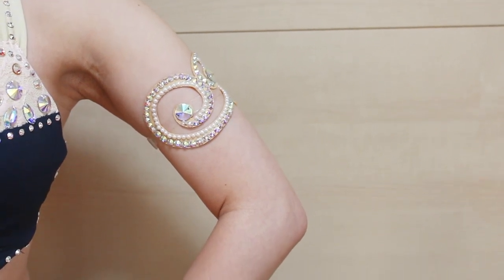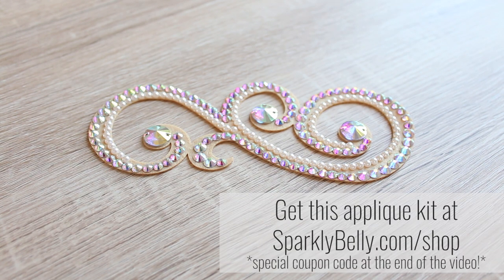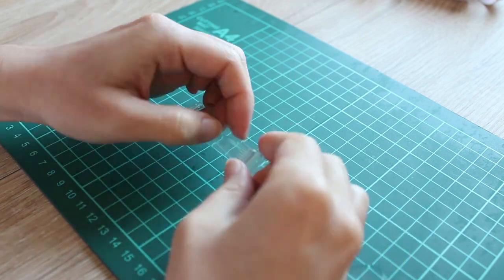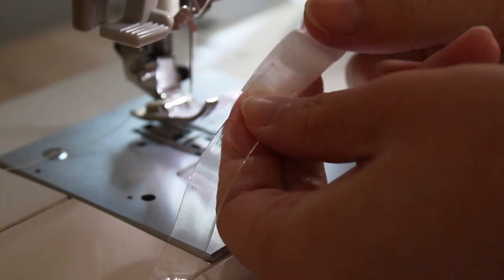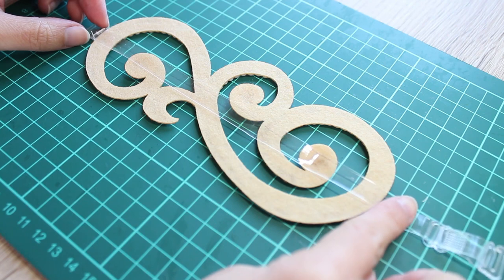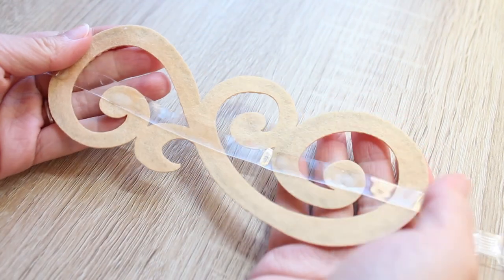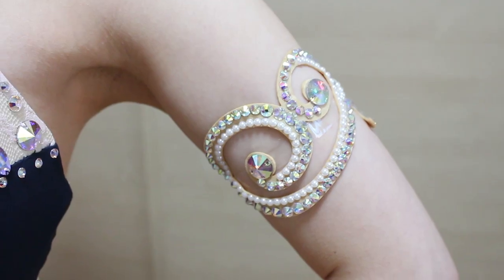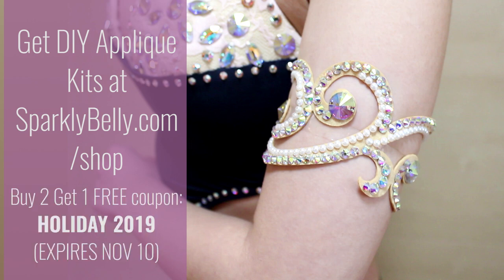DIY Sparkly Swirly Armband - Belly Dance, Ballroom Jewelry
♥Check out the DIY Applique Kit used in this tutorial

♥DIY Sparkly Swirly Armband♥

I often look at different dance costume designs other than belly dancing to get new ideas that I can bring to the belly dance world.

And I’m in love with ballroom jewelry 😀

They’re really sparkly and gorgeous, but the problem is, I can’t find any tutorials on how to make them!

So I made my own sparkly swirly armband inspired by ballroom jewelry. 🙂

This sparkly swirly armband is so pretty and looks amazing with your arm movements. It’s very easy to make and requires minimum sewing, so it’s a beginner-friendly project as well! In this tutorial, I’ll show you how I made it.

♥Find out more about the tools I use. If you want to make costumes, these tools will seriously speed up the process!